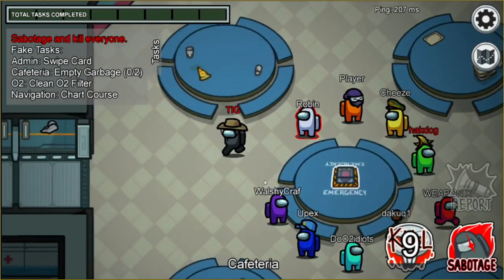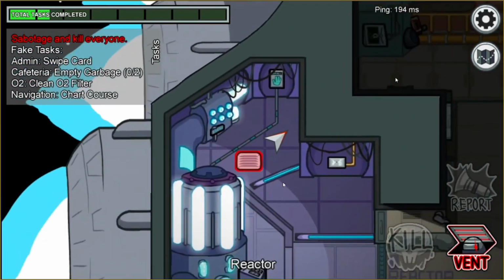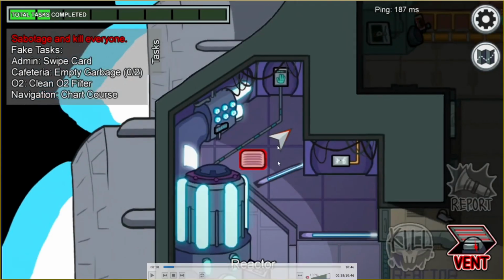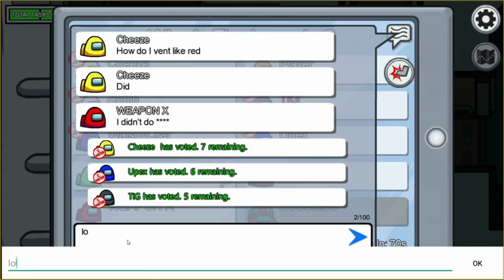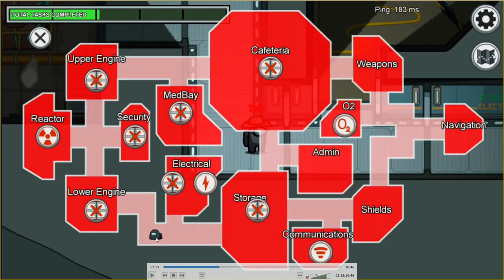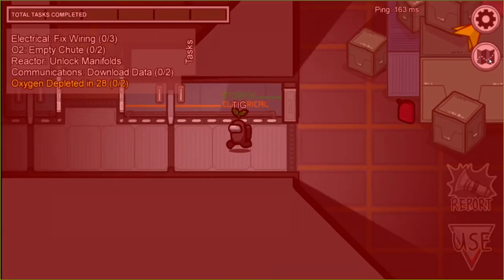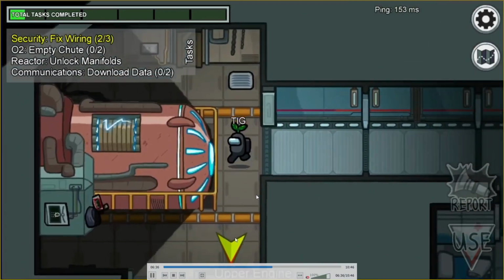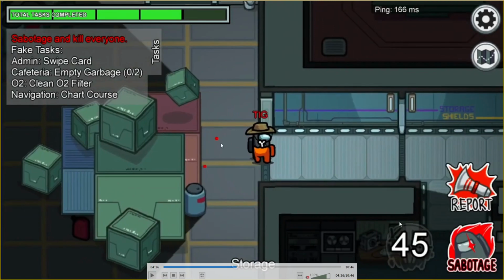EP-05 || Game dissection || Among Us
Released on - 15 June 2018
Offered by - InnerSloth Studio

Among Us is a multiplayer game developed by the game studio InnerSloth. It is a social deduction game that is played with 4-10 players. In the game, players are divided into two teams: the crewmates and the imposters. The goal of the game for the crewmates is to identify and eliminate the imposters, while the imposters' goal is to blend in and sabotage the crewmates without being caught. The game has gained a lot of popularity recently, especially among streamers on platforms like Twitch and YouTube.

Players can communicate with each other in a virtual chat room, and they can move around a spaceship to complete tasks and uncover evidence. The game is known for its simple yet engaging gameplay, as well as its fun and humorous art style.

the game has a fun and humorous art style that is cartoonish and colorful. The characters in the game are brightly-colored, round-shaped creatures called "sus" that are dressed in spacesuits. The spaceship and other in-game environments are also colorful and detailed, with a variety of objects and tasks to interact with.